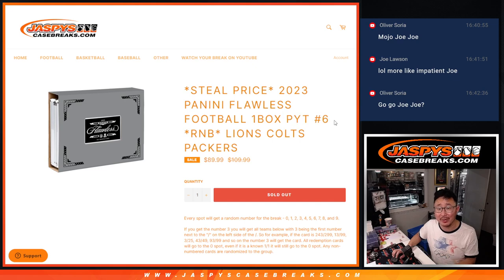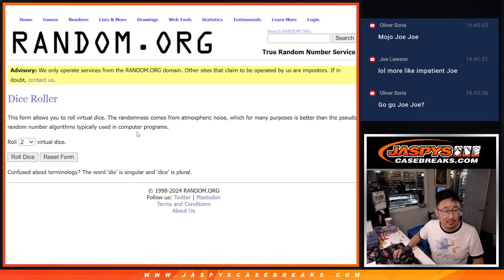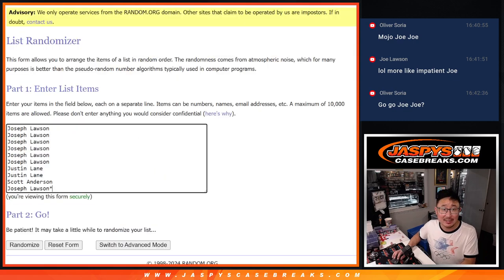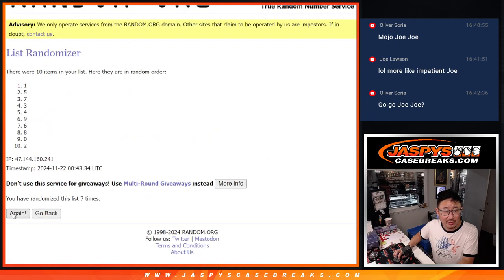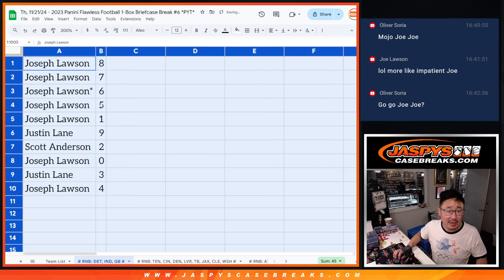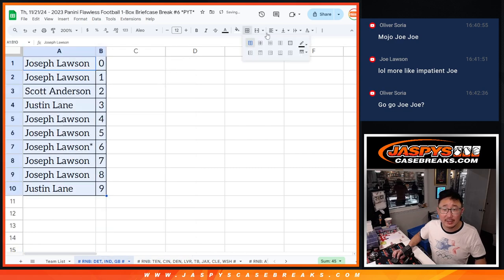RNB: DET, etc - Th, 11/21/24 - 2023 Panini Flawless Football 1-Box Briefcase Break #6 *PYT*